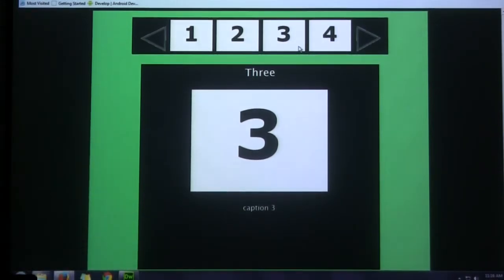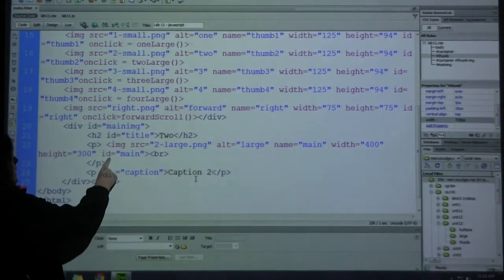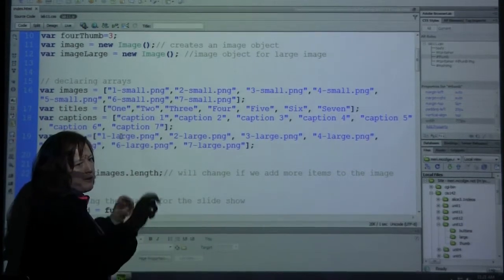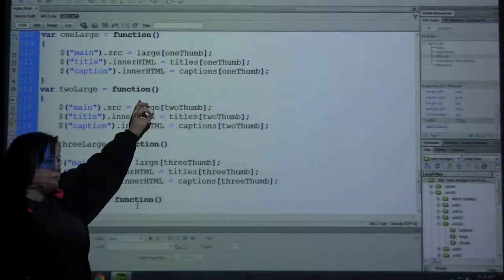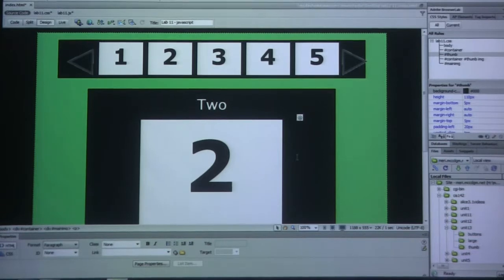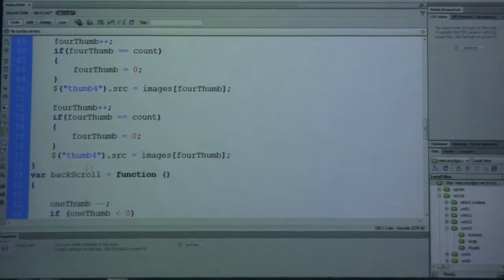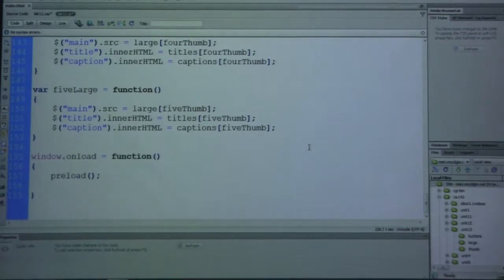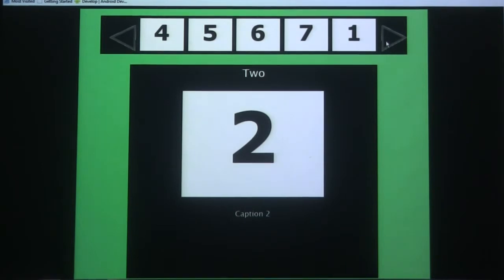Thumbnails With Java Script